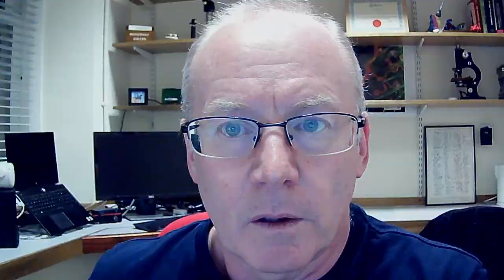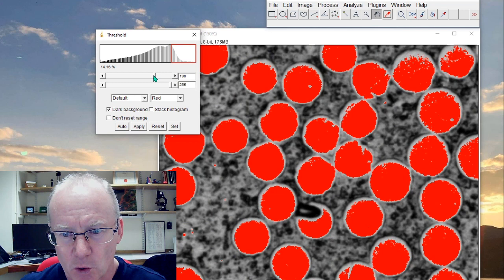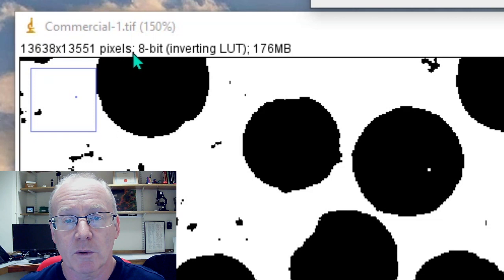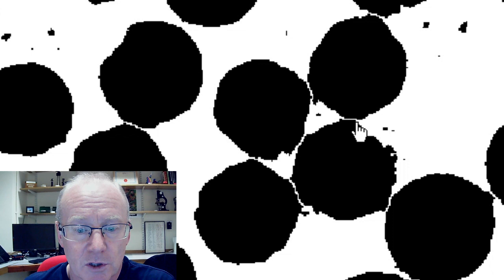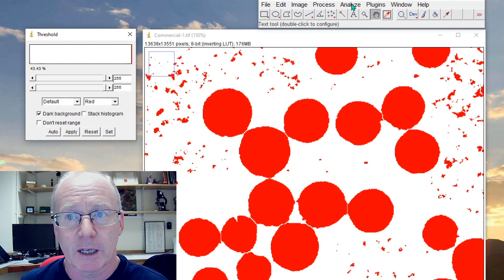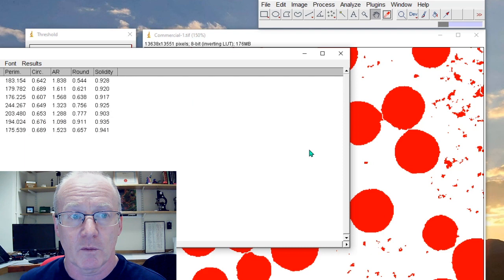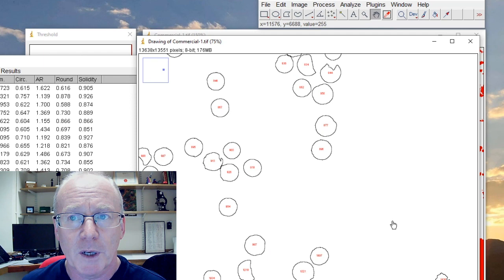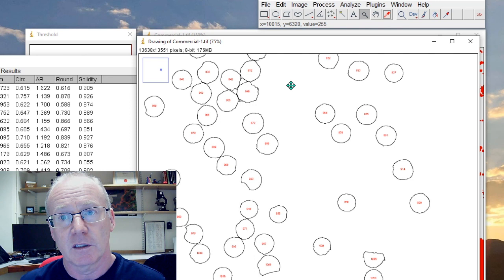Separate touching objects in ImageJ/Fiji (Watershed)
Quick ImageJ/Fiji tutorial on using watershed and analyse particles to extract touching objects.